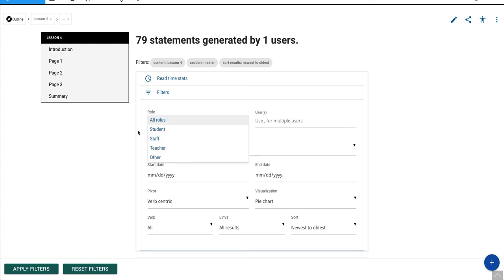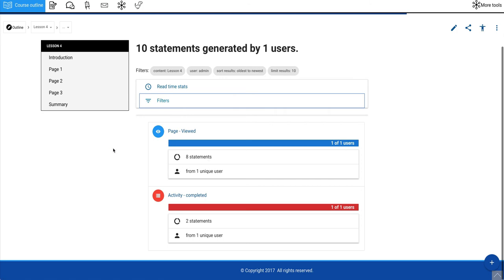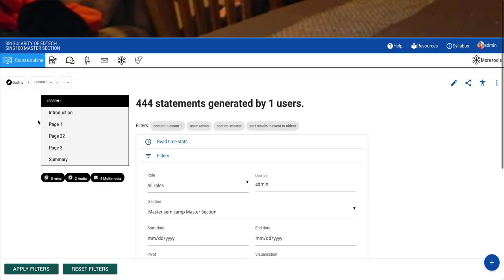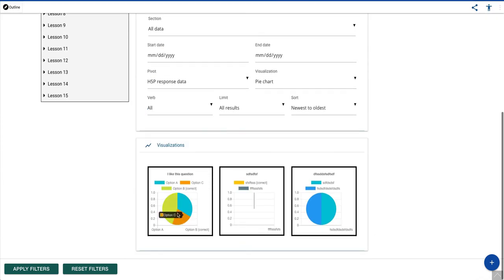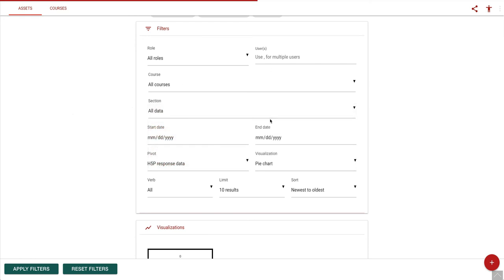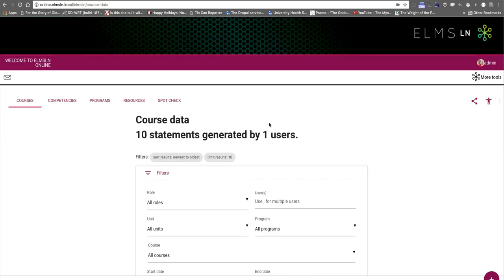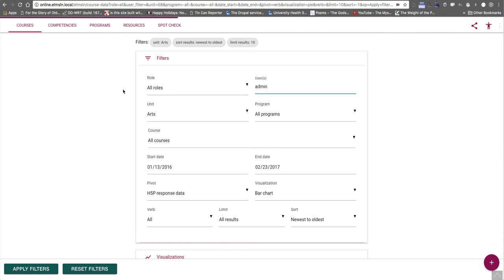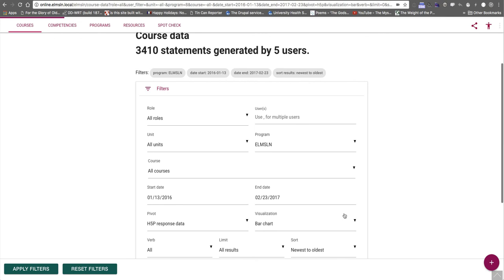ELMS:LN - Data visualization sneak peak in 0.8.x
This demonstrates our data visualization capabilities based on moving around ELMS and the context of what data is relevant changing. This shows the same data sliced from the perspective of media, content, users, random other places, and CIS.